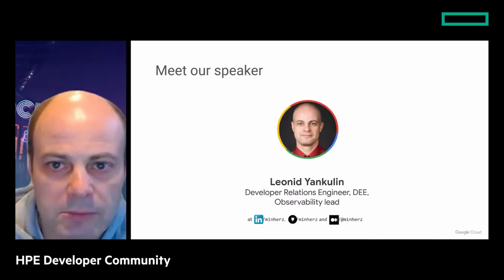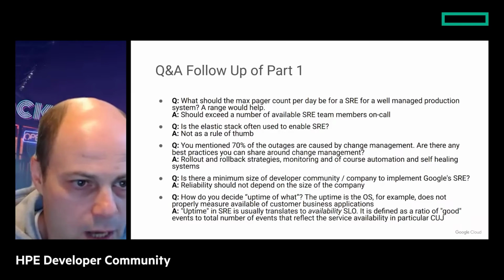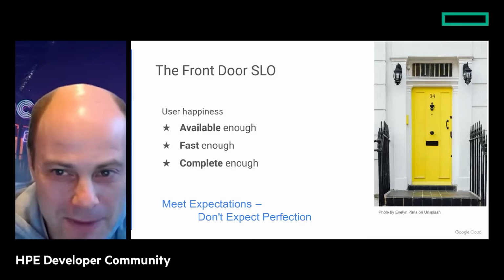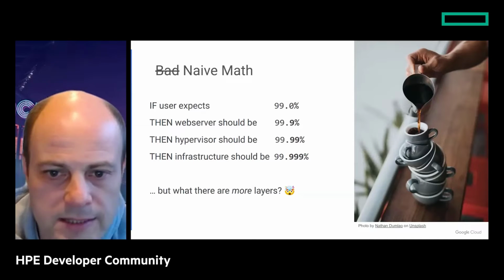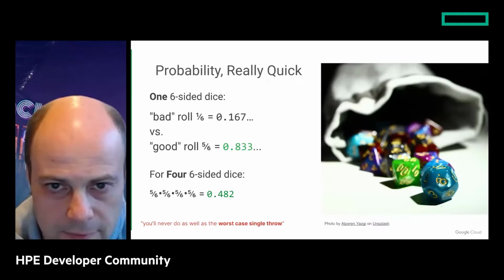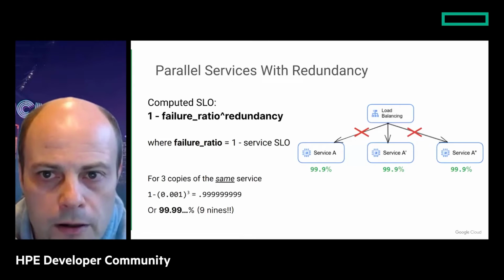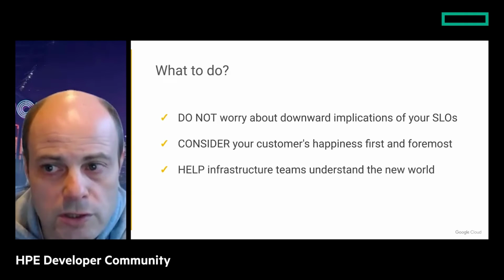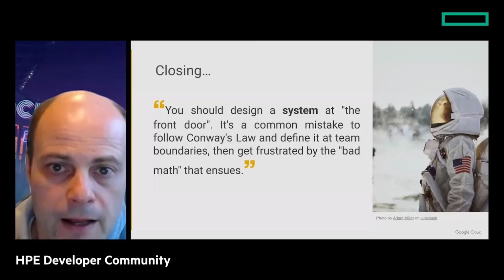Running reliable systems - Part 2: Service level objective (SLO) Math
In this meetup, we will dive deeper into achieving Service-Level Objectives, covering some of the math around it. Leonid will discuss how to achieve more flexibility and scalability by implementing SLO-based reliability at many layers in the stack, where each of them achieves a consistent level of imperfect reliability.